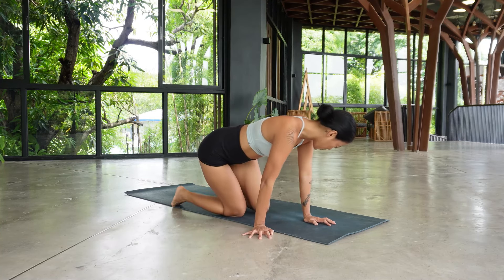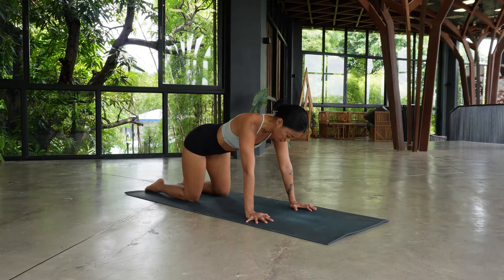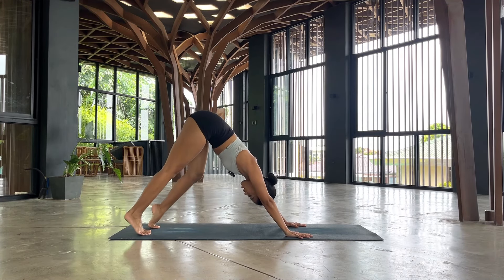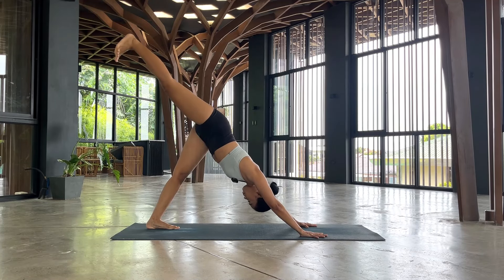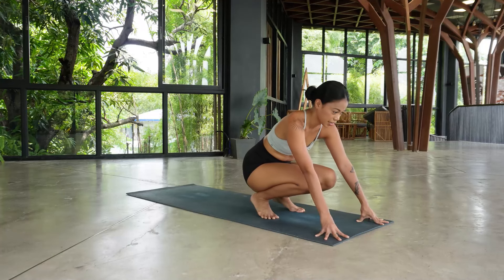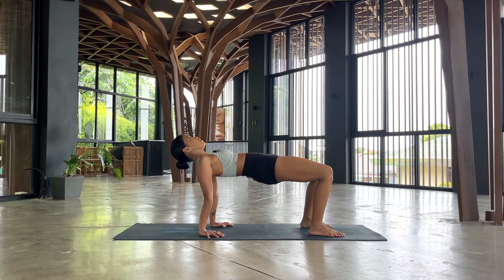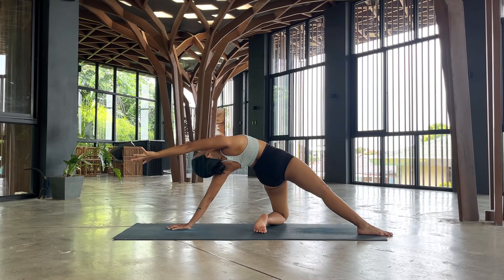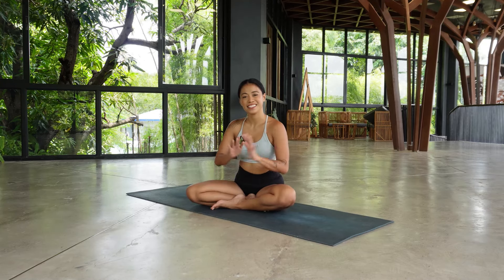Daily Morning Yoga Glow Flow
This is your daily morning habit! Enjoy this 20 minutes gentle class just for you. This class is for anyone who wants to move and play on the mat. No expectations! Varied options for each transition and pose for beginners to moderate practitioners.

I've recently decided on continuing my yoga education through a 300H YTT. If you have been here enjoying my flows, here's a link to my PayPal feel free to donate any amount you can